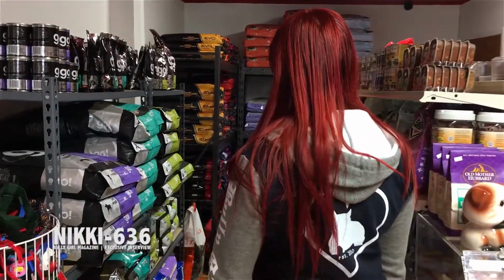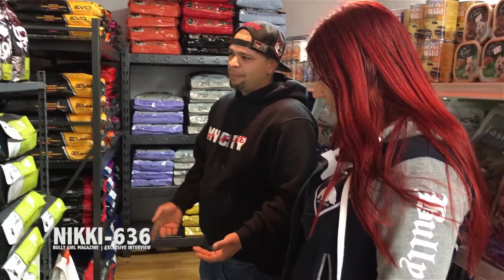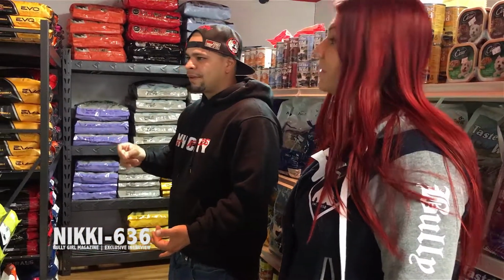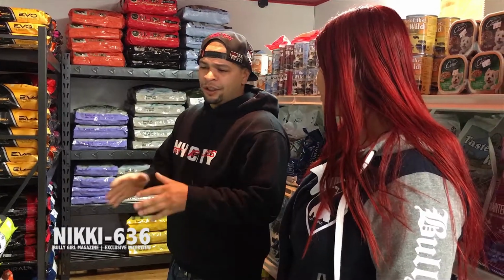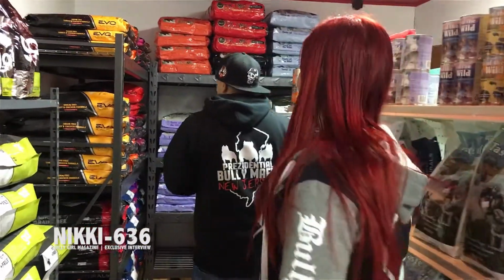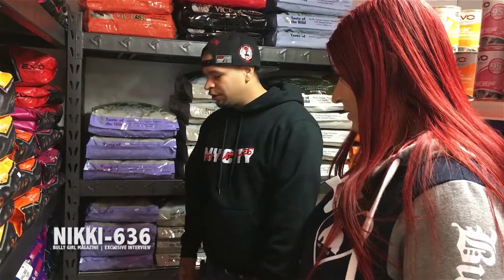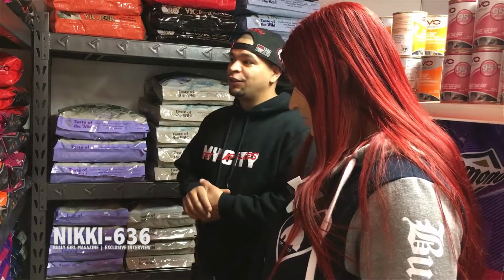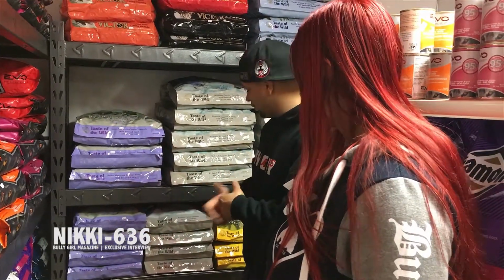Nikki-636 visits My City Pet Supply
Sponsored Athlete and Bully Girl, Nikki-636 dropped in for a visit to My City Pet Supply in Union, New Jersey.